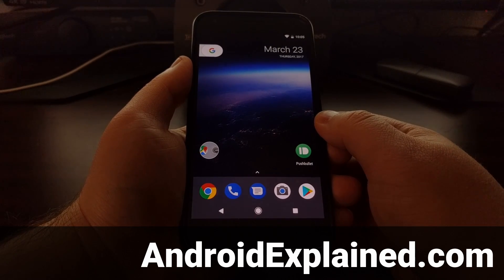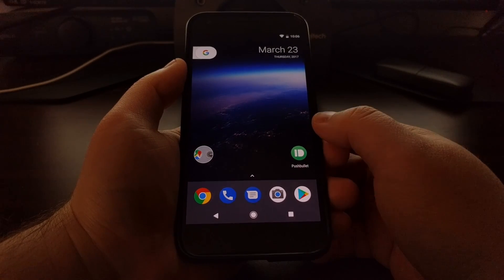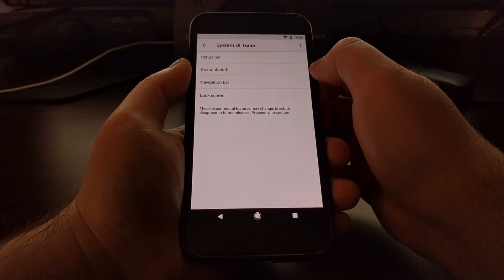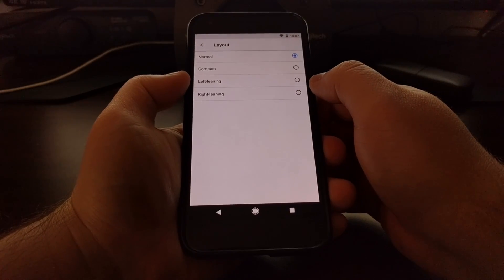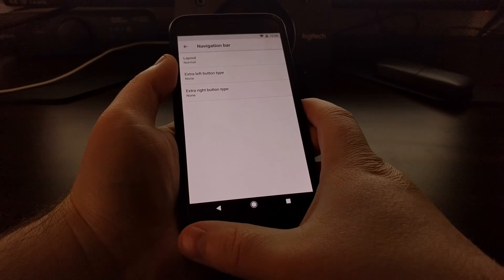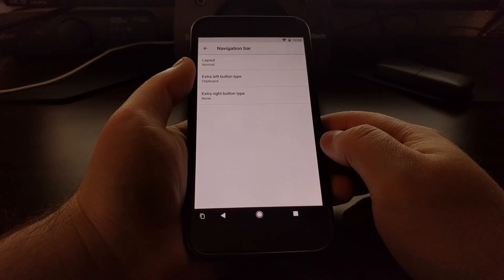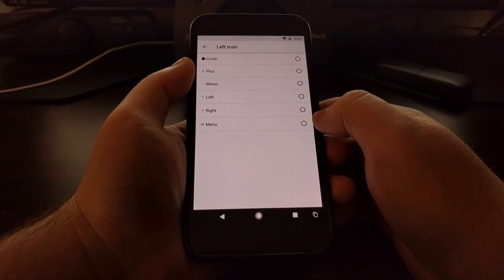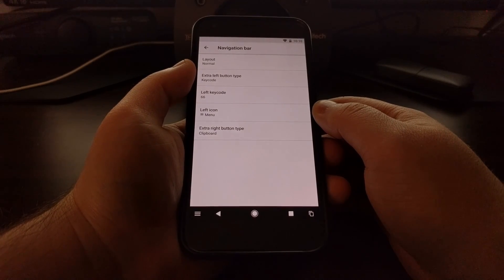[Android O] Customizing the Navigation Bar with the System UI Tuner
By digging through the hidden System UI Tuner, you can now customize the Android O Navigation Bar in the first developer preview that is available.